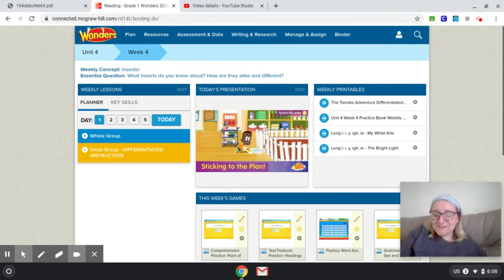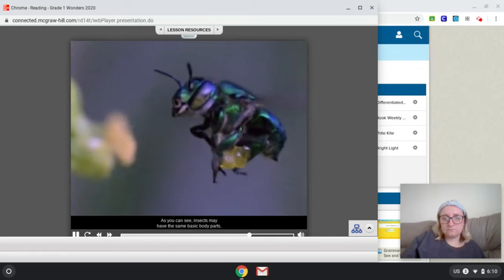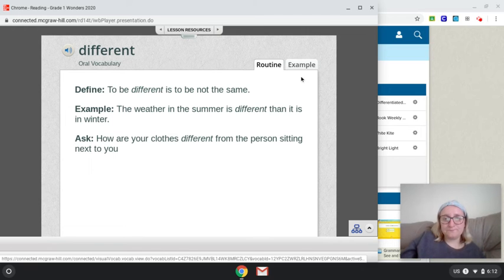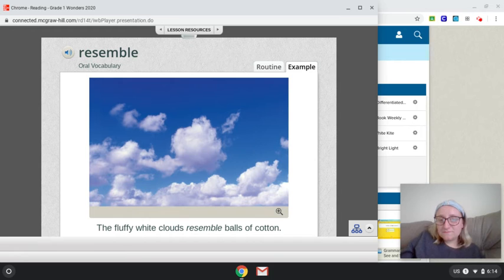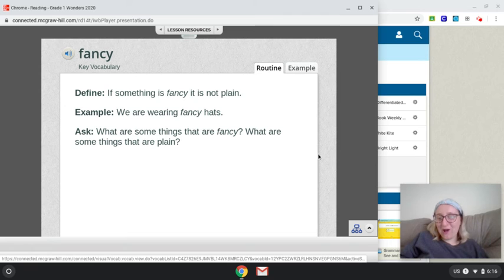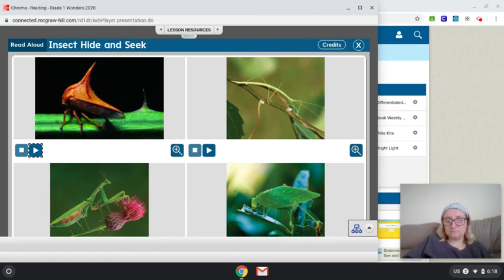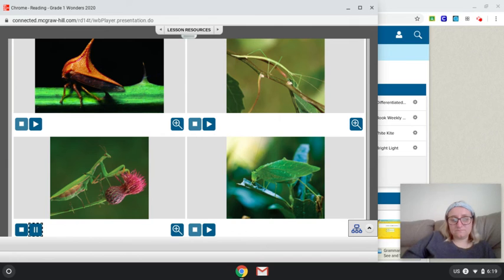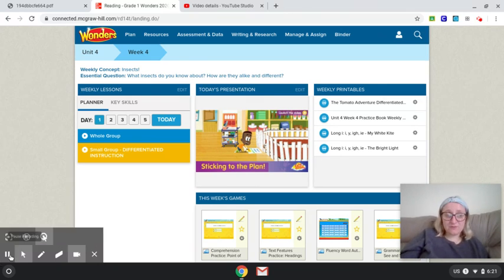Wonders- Unit 4, Week 4 Introduction